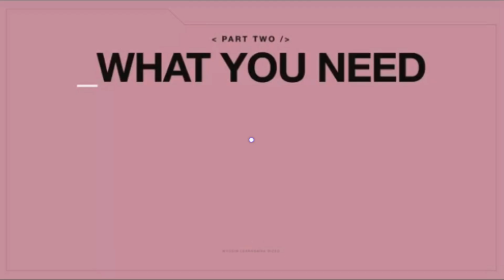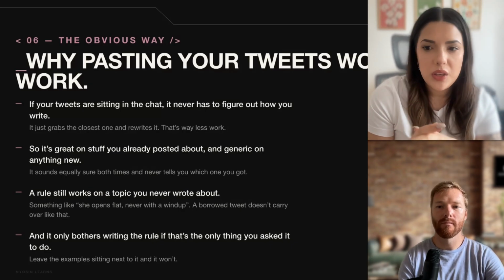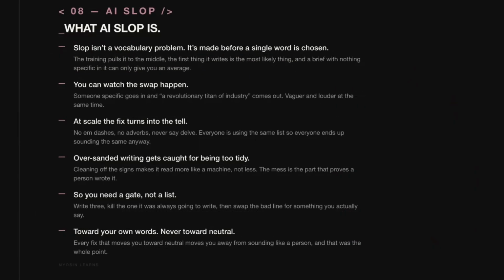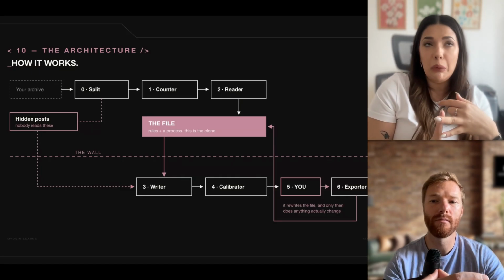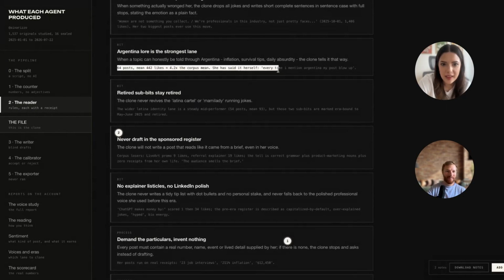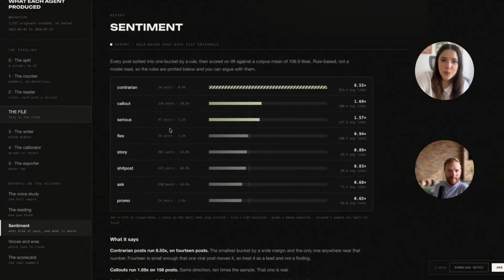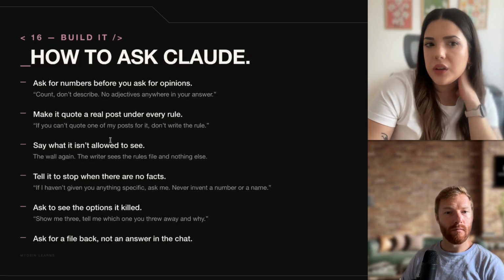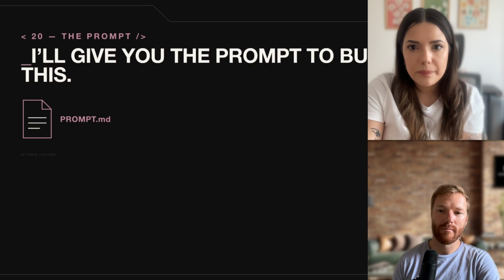Multi-Agent Twitter Voice Clone: How I Built AI That Actually Sounds Like Me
Most AI-generated Twitter content sounds generic. You can tell immediately it's not the person's actual voice. In this episode, Aixa walks through her multi-agent system that clones her Twitter voice so well that blind tests can't tell the difference between her real tweets and AI-generated ones. She breaks down why single prompts fail, how to structure multiple agents that each handle different tasks (counting patterns, analyzing voice rules, writing, calibrating), and the "wall" technique that prevents the AI from just copying your old tweets.

Chapters:
00:30 Why Single Prompts Fail
02:15 The Multi-Agent System Explained
05:40 The Counter Agent
08:20 The Reader Agent & Voice Rules
12:30 The "Wall" Technique
15:45 The Writer Agent in Action
19:20 Calibration & Fixing Drift
23:15 Real Examples: AI vs Actual Tweets
28:40 The Collaborator Agent
32:00 Using Obsidian for Content Ideas
36:30 The Prompt & Resources

About Myosin Learns:
Myosin Learns explores AI workflows, tools, and strategies for marketers, creators, and businesses.